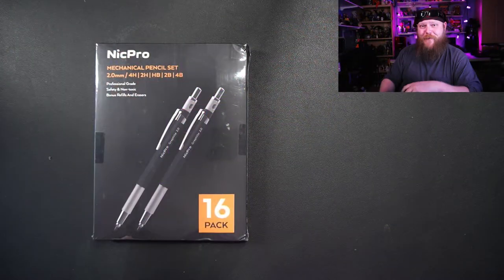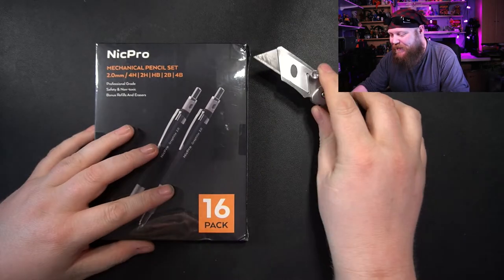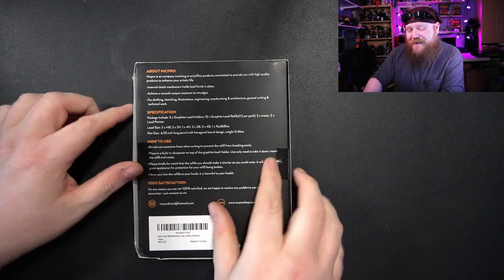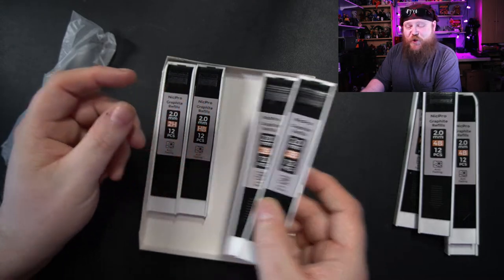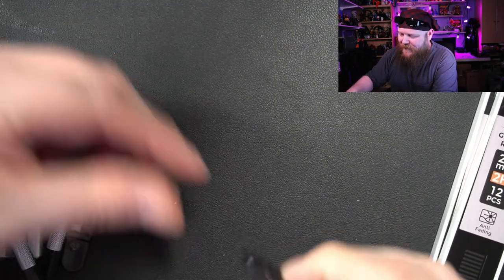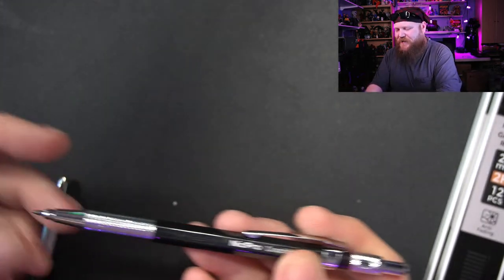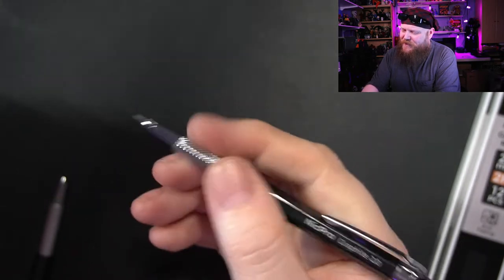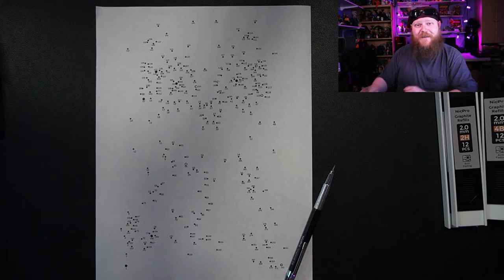NicPro 2mm Lead Holder Set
Also...Make a Ryno!  Share a pic on my Instagram or Twitter feed if you make it!